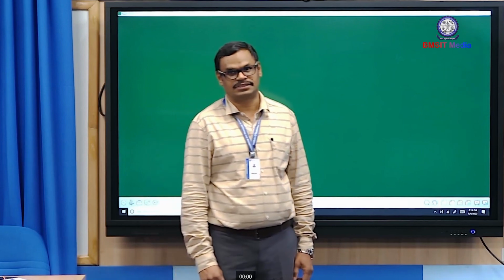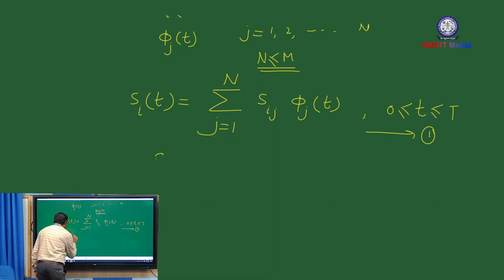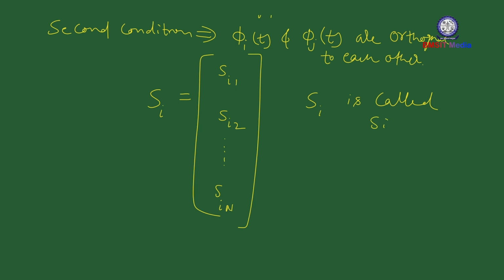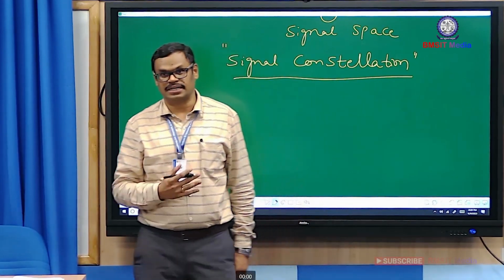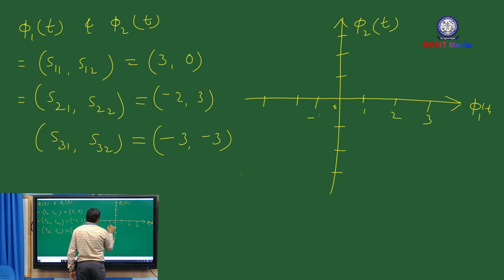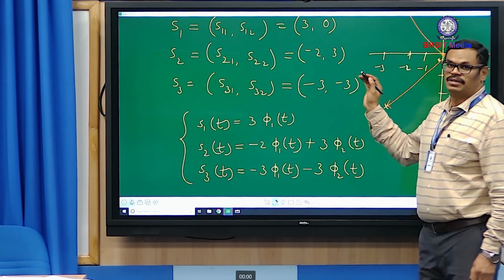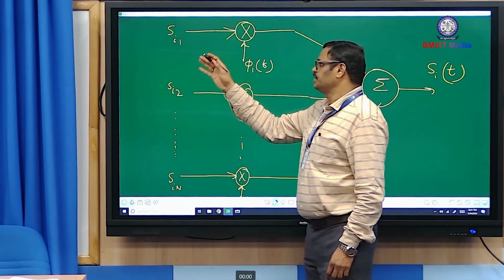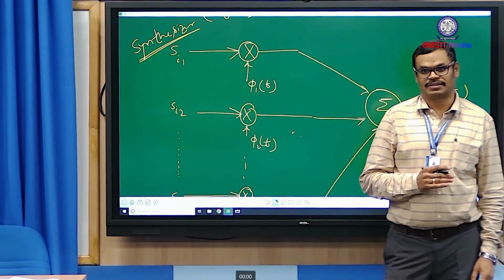ETE Dr Mallikarjanagowda -3rd Year 6th Sem Digital Communication 01